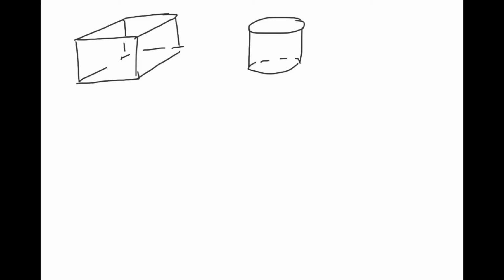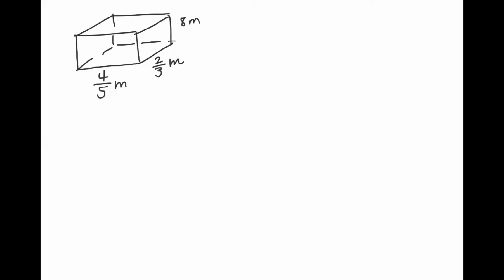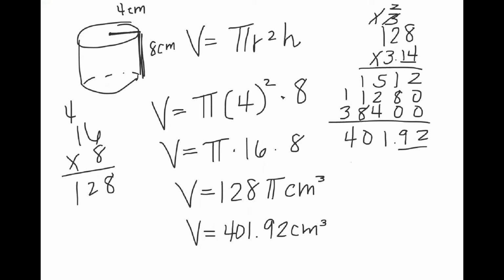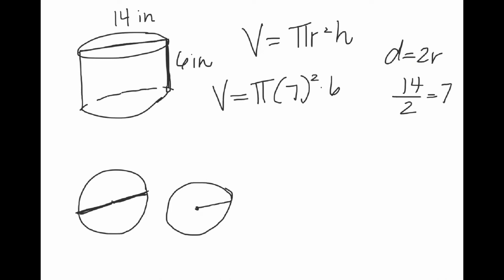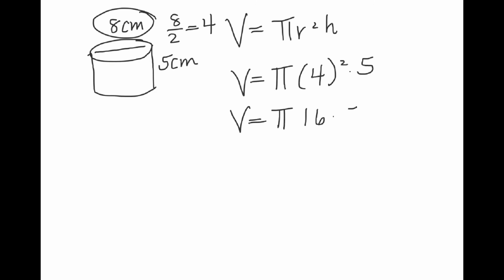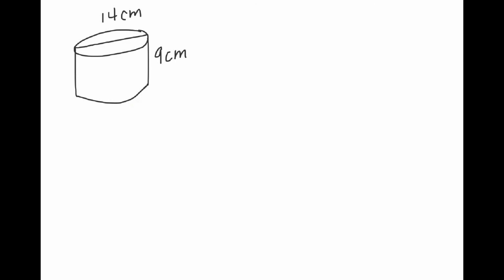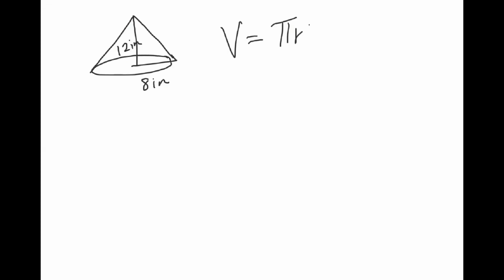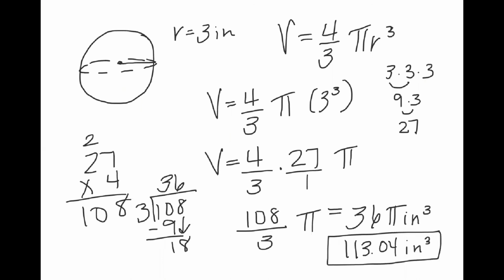Volume: Cylinders, Cones and Spheres